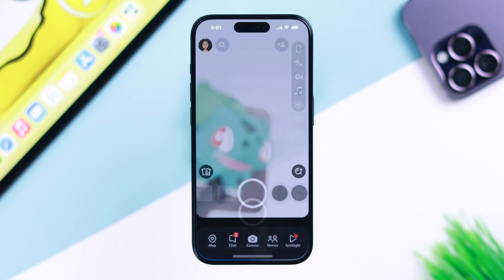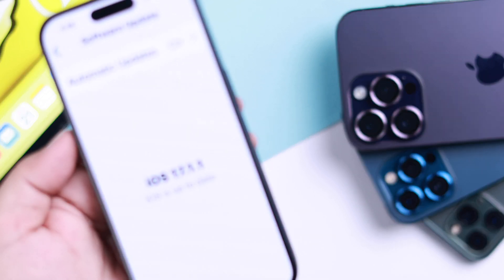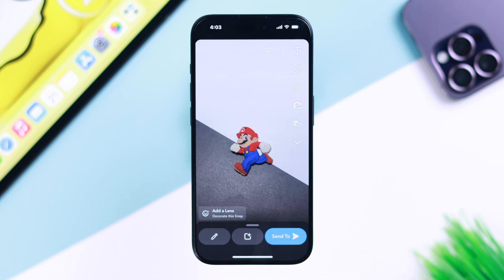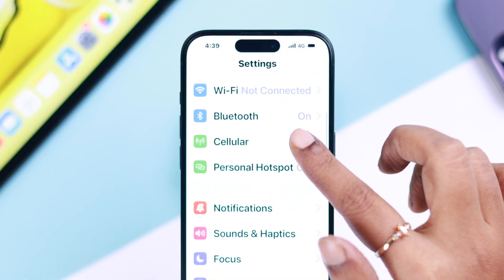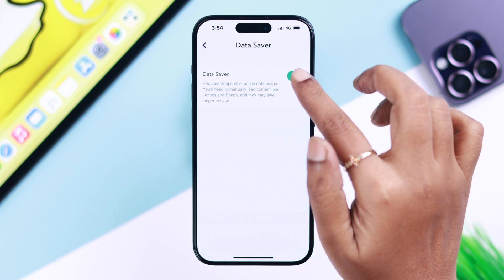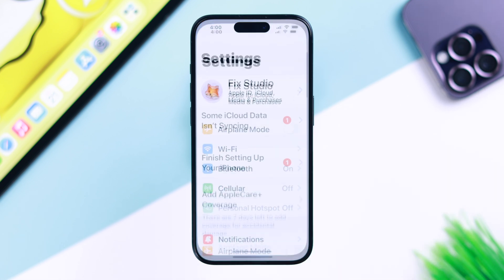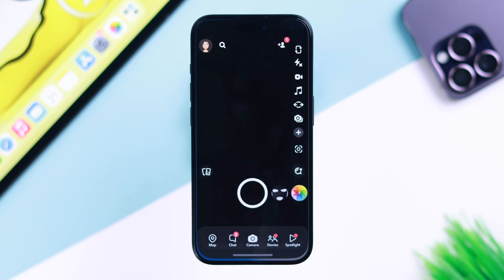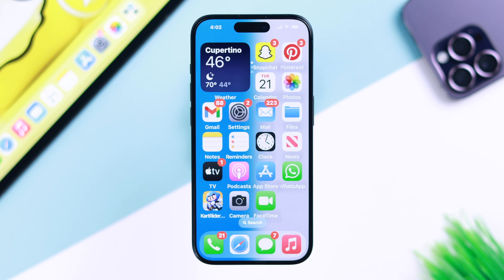How to Fix Snap Not Loading on Snapchat!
Snapchat won’t load snaps or pictures on iPhone so you can’t see them? In this video, we will show you 4 simple and swift solutions to fix snaps not loading on Snapchat on any iPhone running on iOS 17 or later.

0:00 Snap not loading on Snapchat
0:23 Solution 1: Check and Fix the Internet
0:43 Solution 2:  Low Data/Data saver
1:09 Solution 3: Update/
1:33 Solution 4: Clear Cache